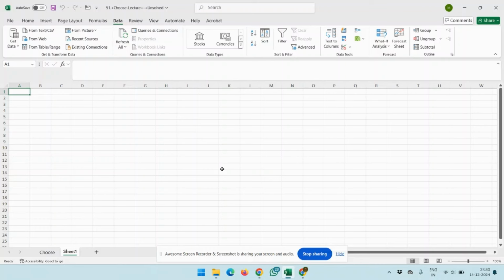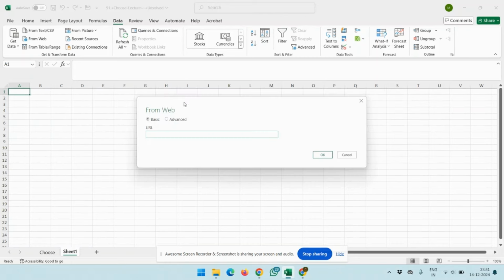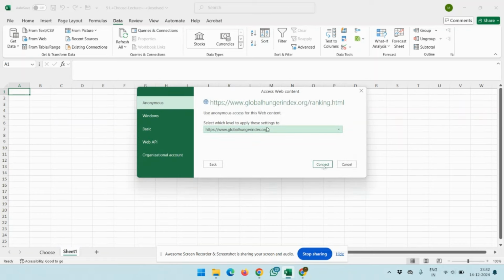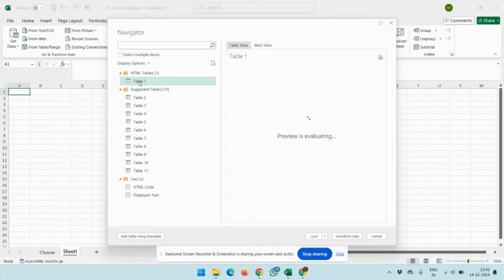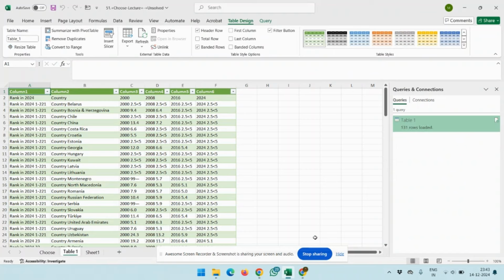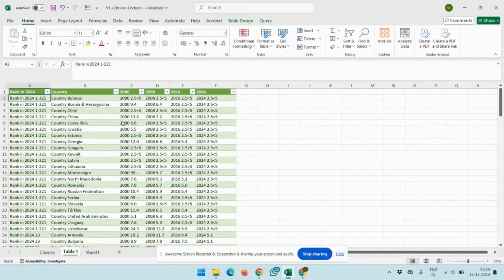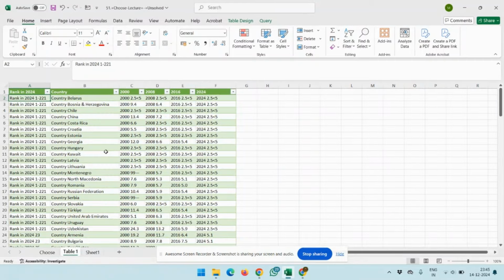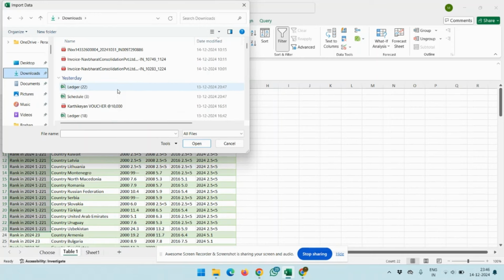Day 15 of Excel Learning | How to import data from Web to Excel | How to extract data from Web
Here you can learn how to extract data or copy data from web to Excel in better Manner.

How to import data from Web to Excel | How to extract data from Web |